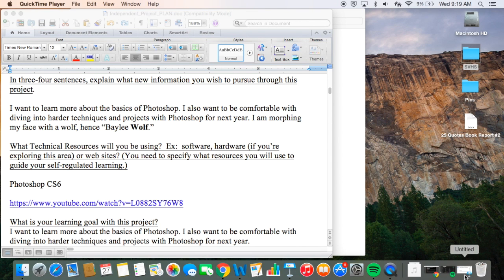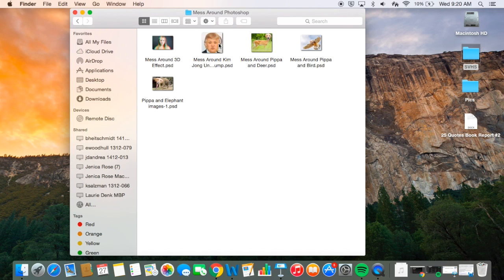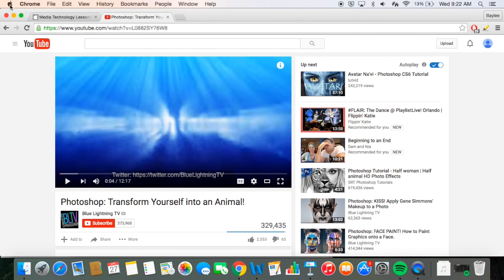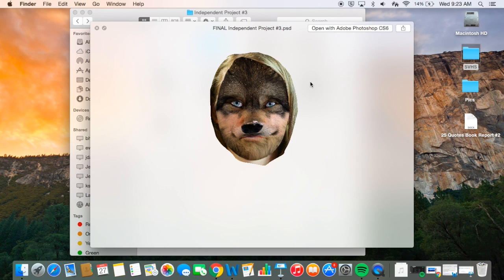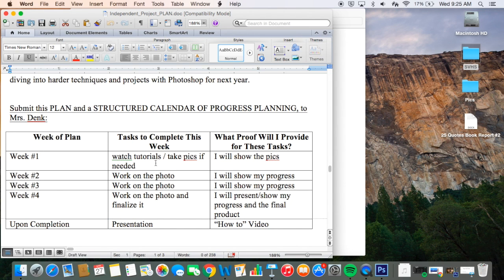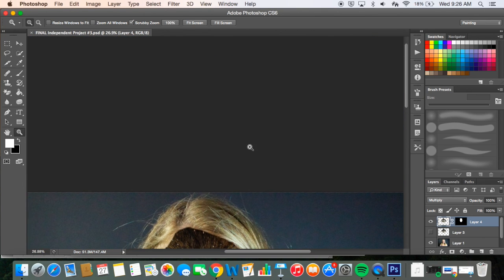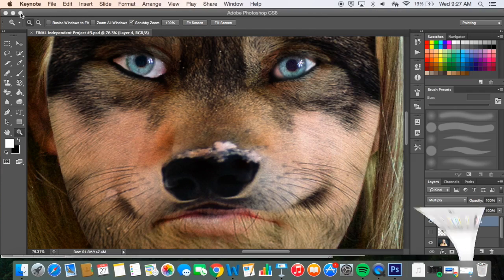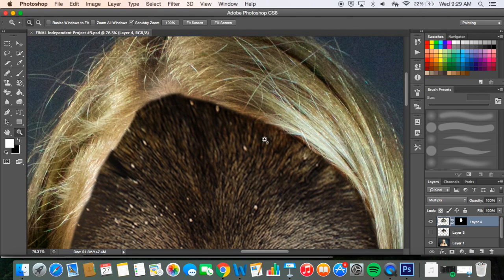Morphing my Face with a Wolf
Baylee Wolf's, hence "wolf," face morphing video.